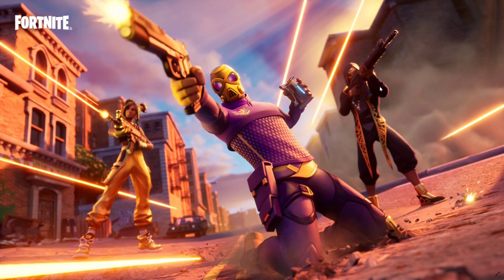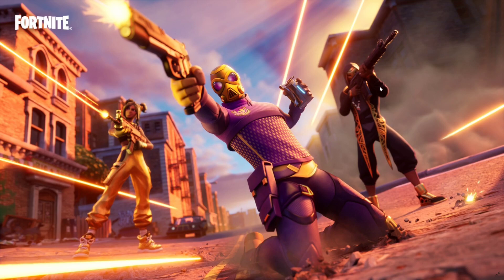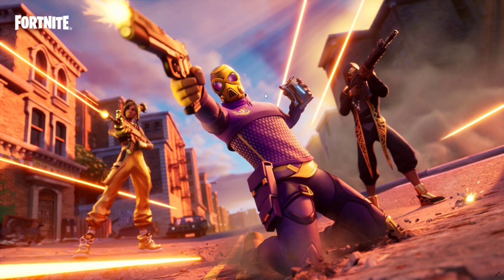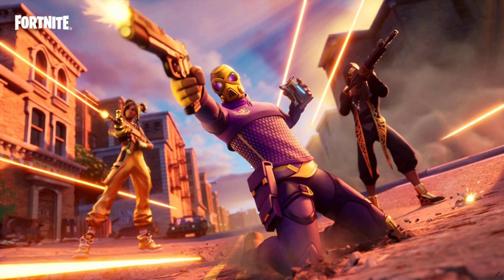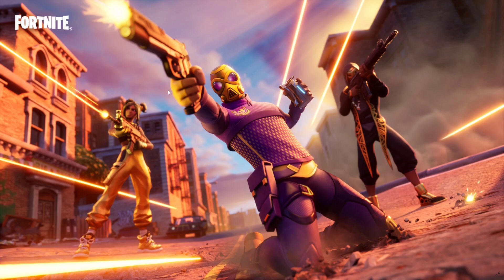SLIDING MECHANIC & NEW POI TEASERS - Fortnite Chapter 3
In this video i'm going to show you the new Fortnite sliding mechanic for Fortnite Chapter 3 Season 1.